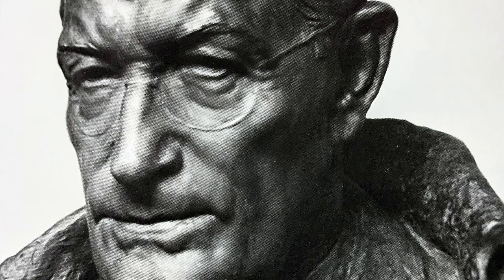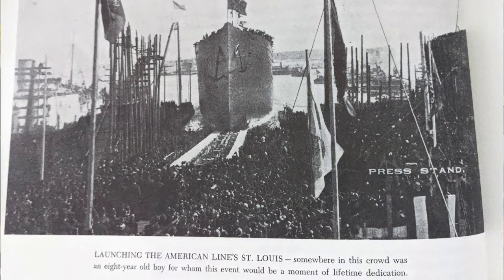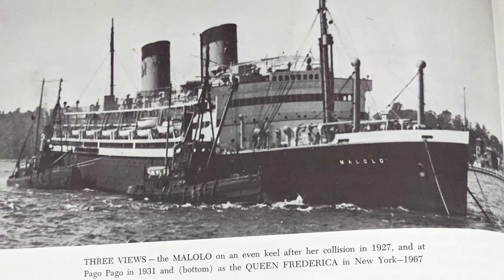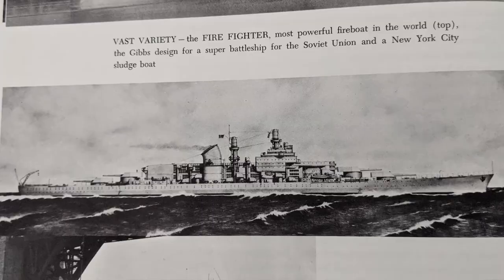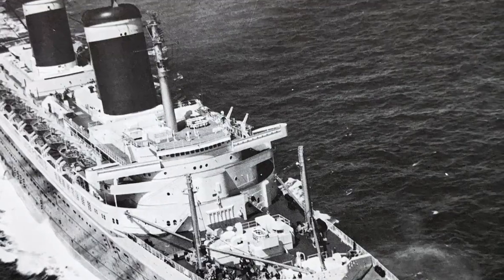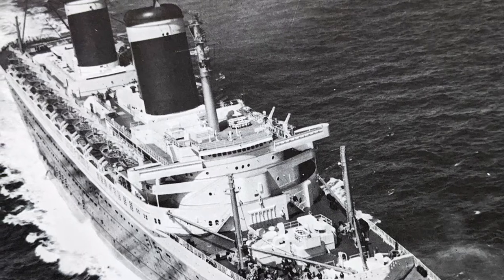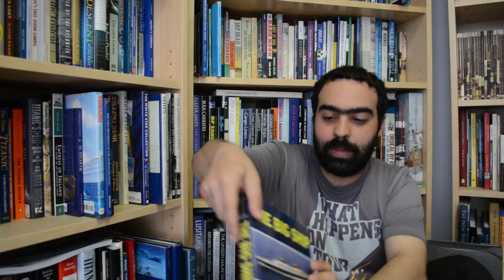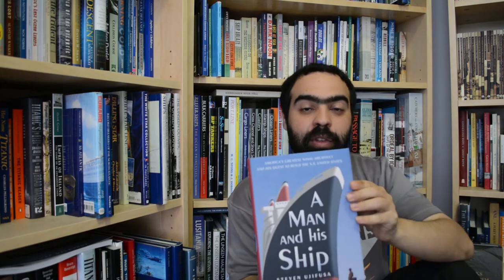The Ship Designs of William Francis Gibbs: Book Review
In this video we look at the ship designs of William Francis Gibbs as documented by Frank Braynard in his book, By These Works Ye Shall Know Them.